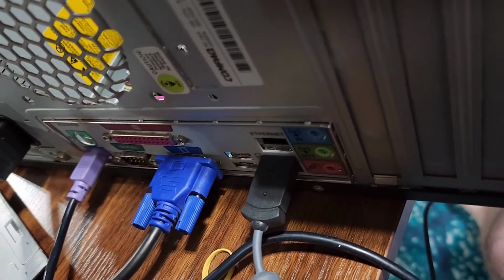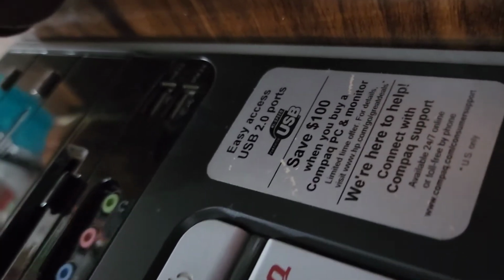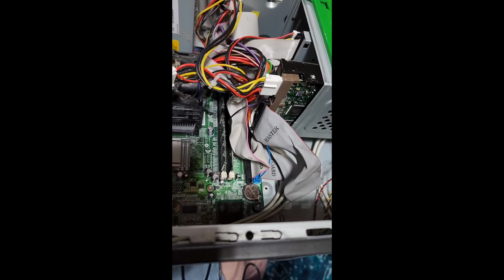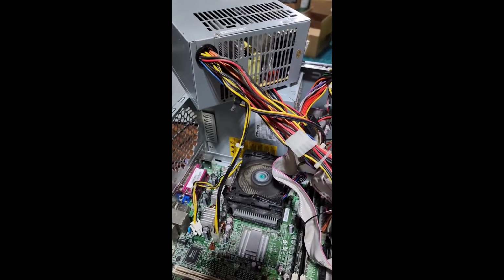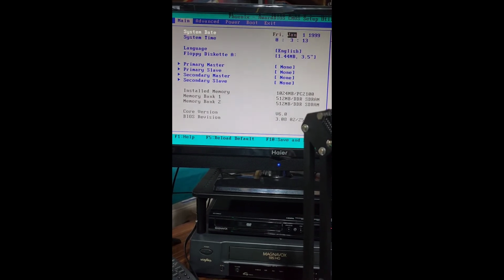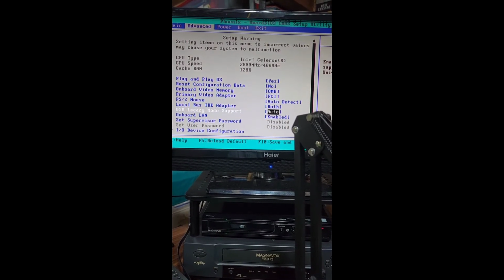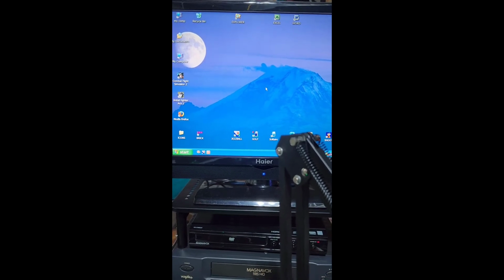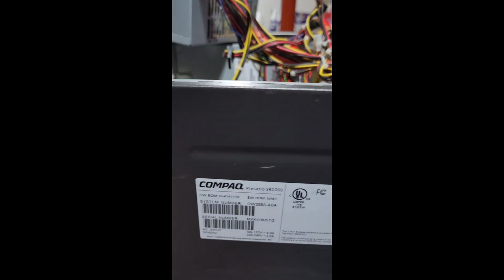Compaq Presario SR1000- Will it boot? Does it live?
I have been blown away by the response to my short on this rig! I decided that, since it was so popular, I would get this one repaired and booting, if possible. This was another donation to my collection by a dear friend of mine. I'll be doing some data recovery on the machine for her and then will probably look to make this a gaming machine.